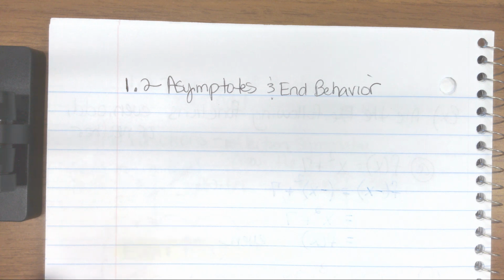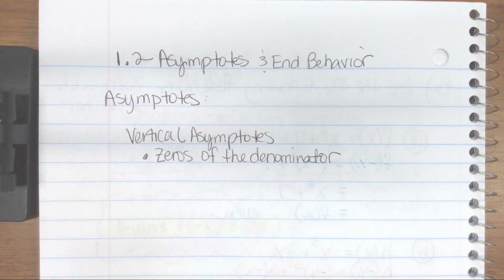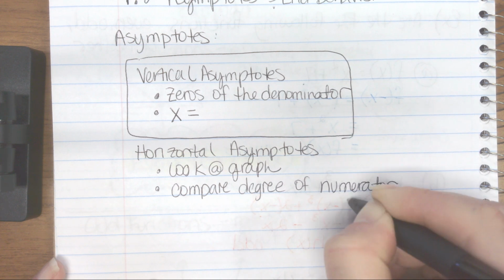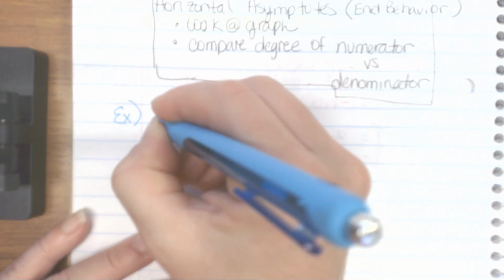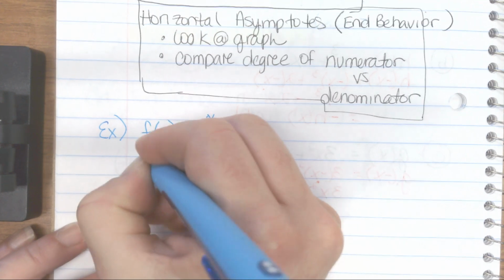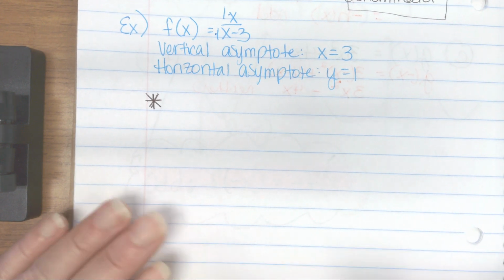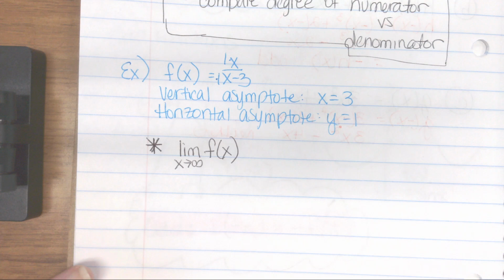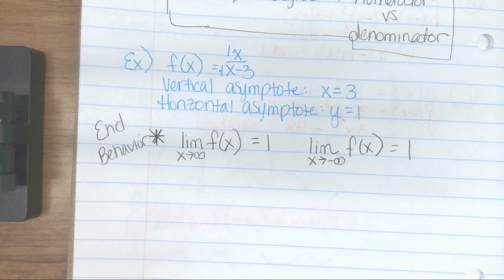1.2 Asymptotes and End Behavior